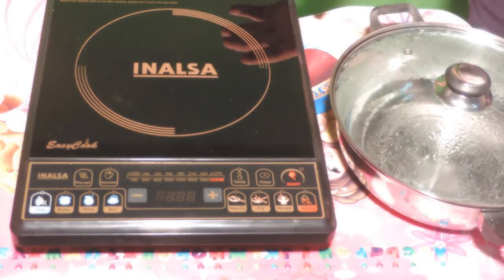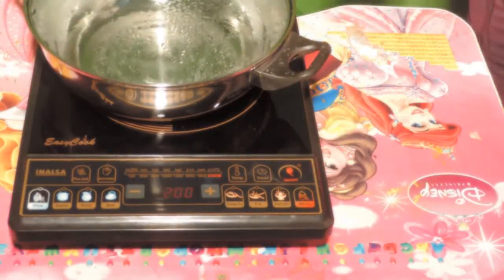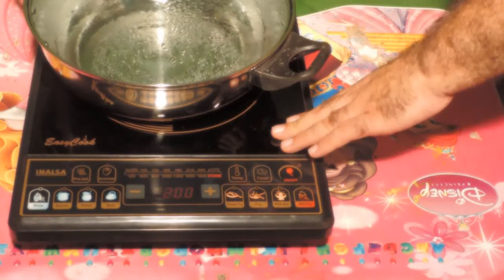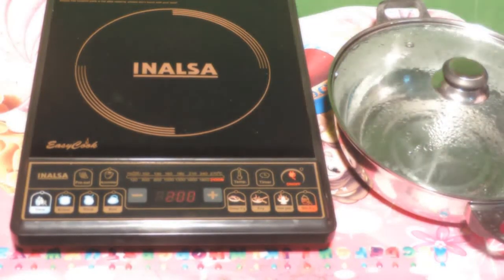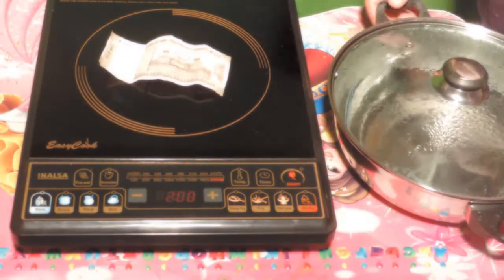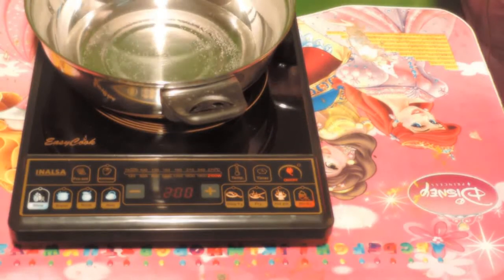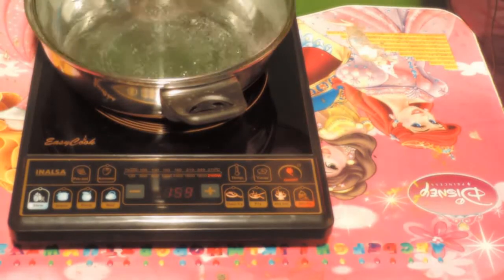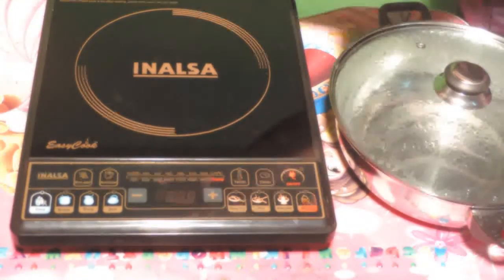Electric Induction Cooker: The coolest cooking option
This video shows how induction cooking is claimed to be cool touch cooking.